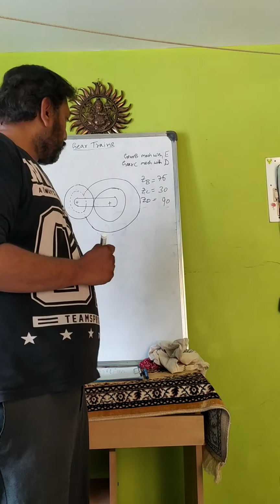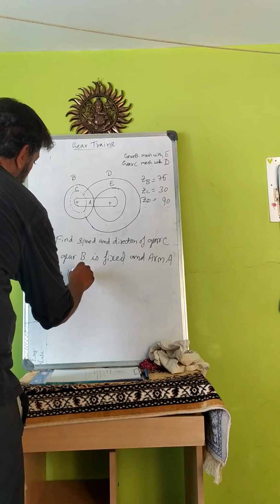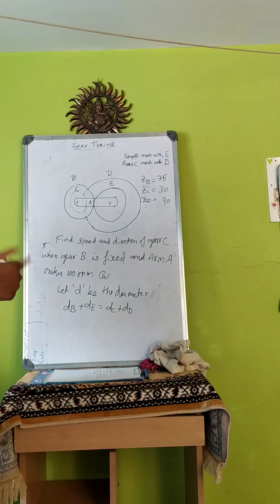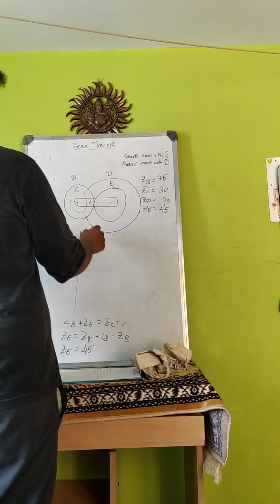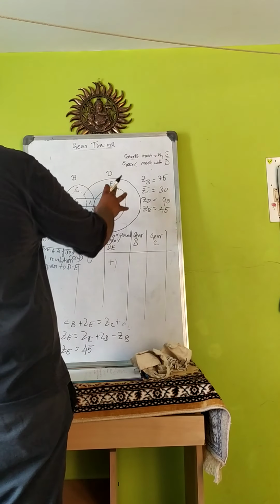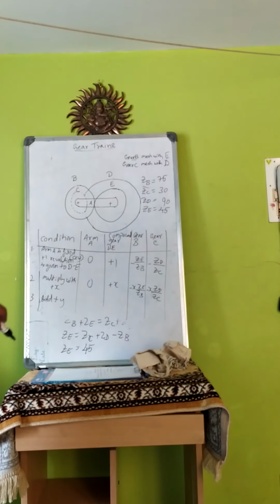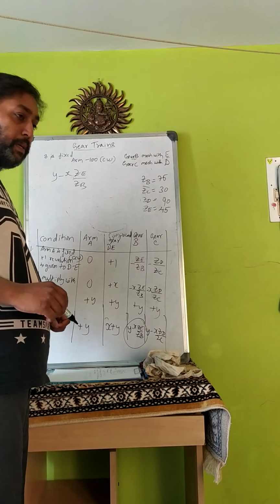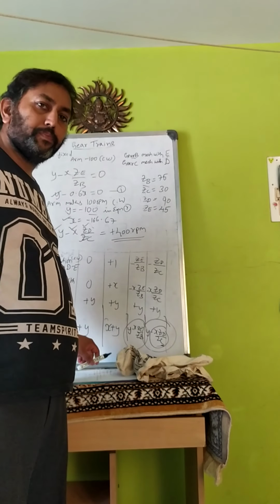Gear Trains Problem